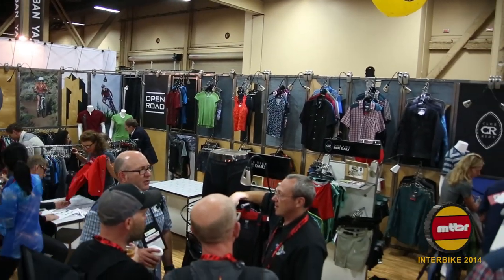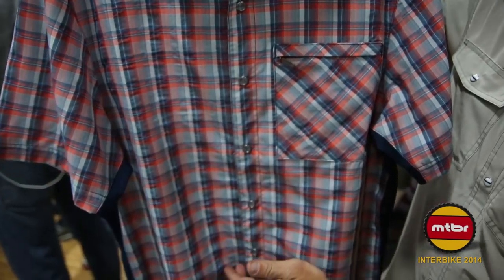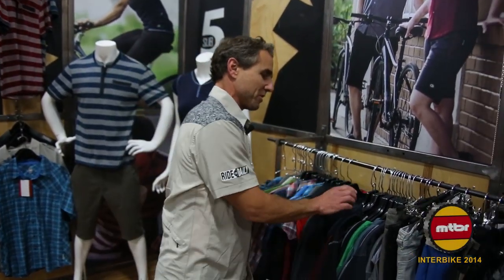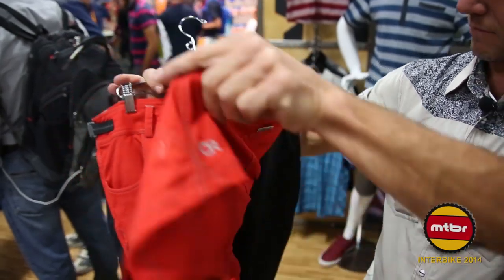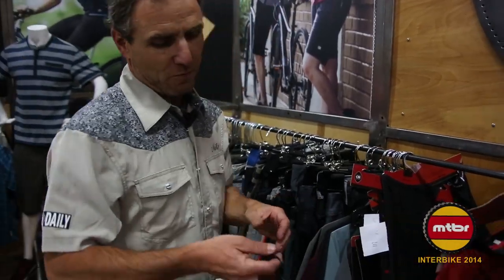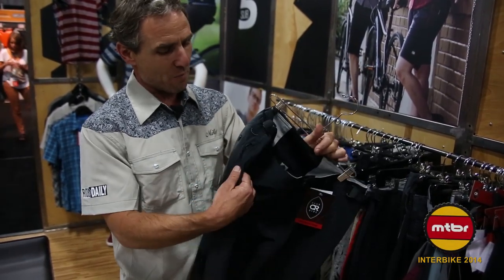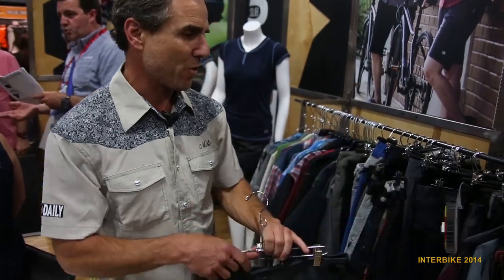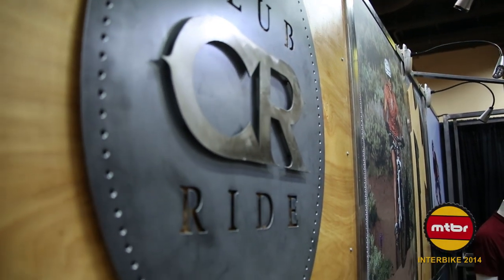Interbike 2014: Club Ride Apparel Men and Women's 2015 Bike Clothing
Mike Herlinger, the founder of Club Ride Apparel, shows us some new bike clothing for both men and women, that includes the Buxton, New West, and Bandera jerseys, Pit Stop, Phantom and Pipeline shorts and Cog jeans.